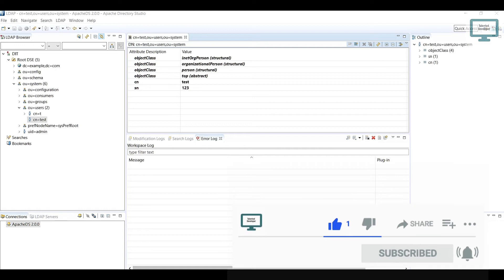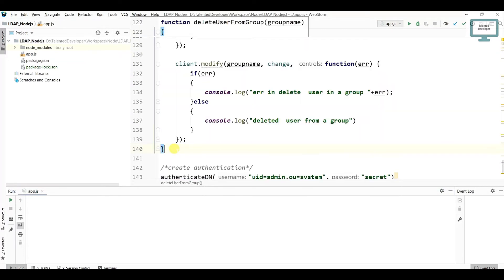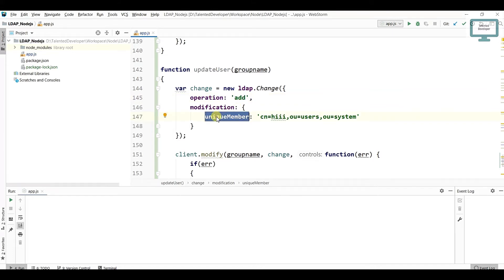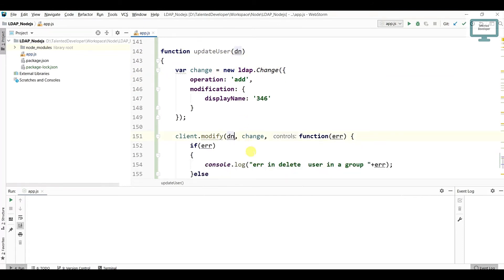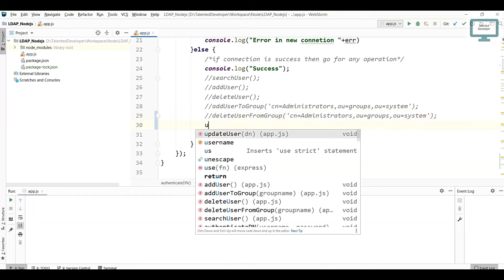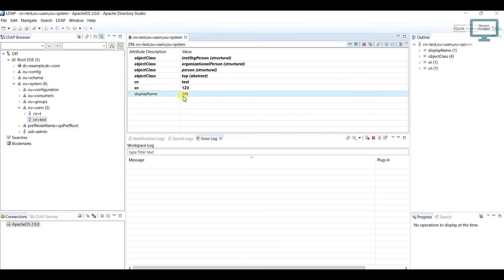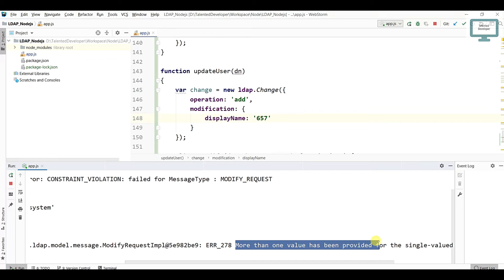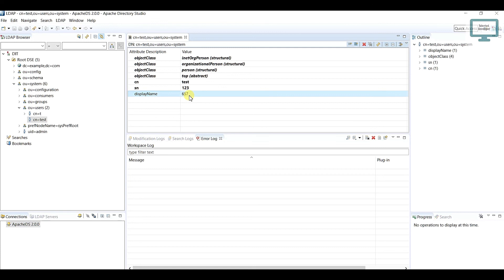12. LDAP Node: LDAP Update User in Node js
LDAP Apache Directory Studio:  LDAP Update User in node js.
In this video, we are going to Update Users in node js.